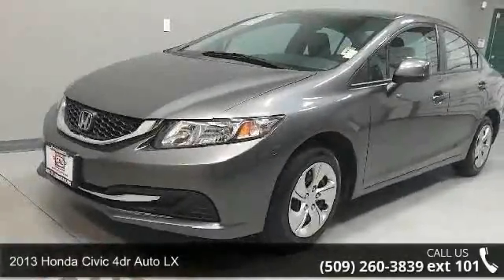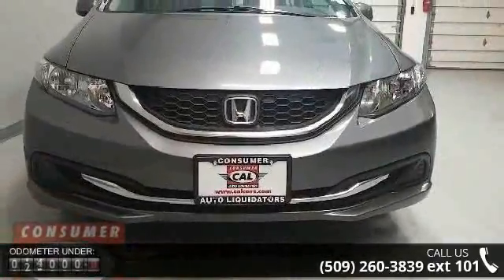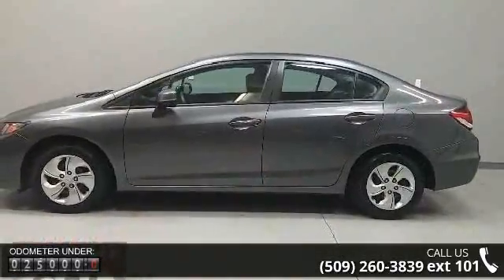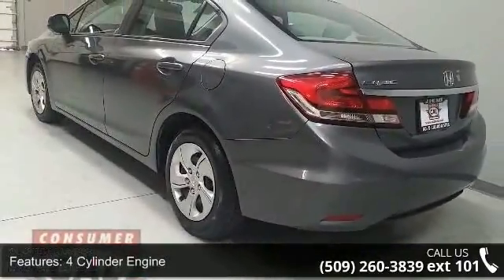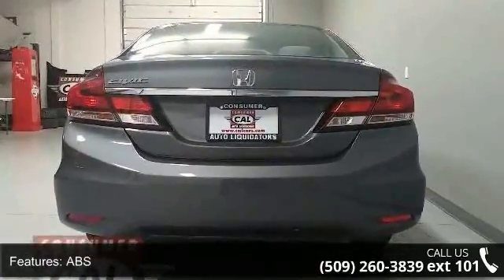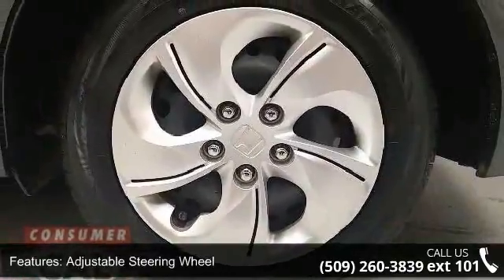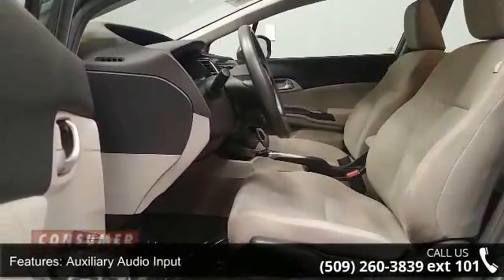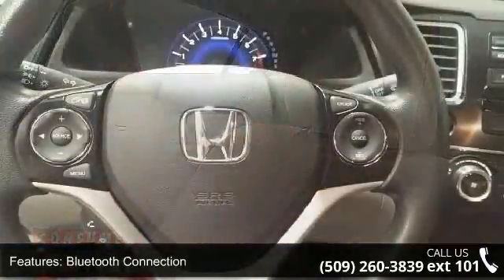2013 Honda Civic 4dr Auto LX - Spokane Wa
ONLY 25,140 Miles! EPA 39 MPG Hwy/28 MPG City! LX trim. Bluetooth Connection, CD Player, Back-Up Camera, Auxiliary Audio Input. READ MORE!KEY FEATURES INCLUDEBack-Up Camera, Auxiliary Audio Input, Bluetooth Connection, CD Player. MP3 Player, Remote Trunk Release, Keyless Entry, Steering Wheel Audio Controls, Child Safety Locks. EXPERTS REPORTEdmunds.com explains Just one year after the model's poorly received redesign, the 2013 Honda Civic benefits from a significant refresh that should help restore its luster in the competitive compact-car category.. Great Gas Mileage: 39 MPG Hwy. OUR OFFERINGSEvery CAL vehicle, when purchased, comes with a 30 Day, 1,000 mile CAL warranty FREE of Charge! Talk to your CAL representative for additional details. All prices must add for an additional negotiable documentary fee of up to $150, Tax, Title, and license fee's. Not responsible for typographical errors.